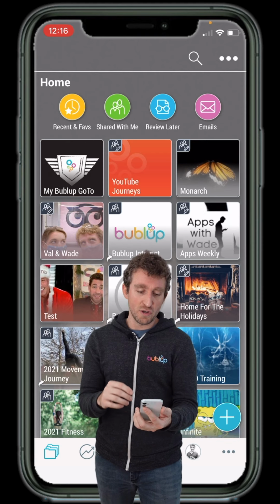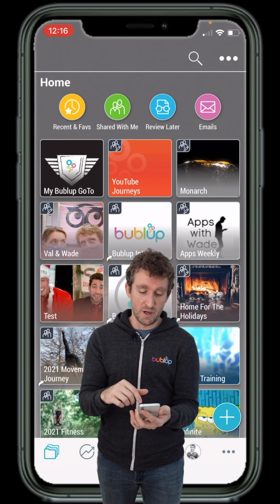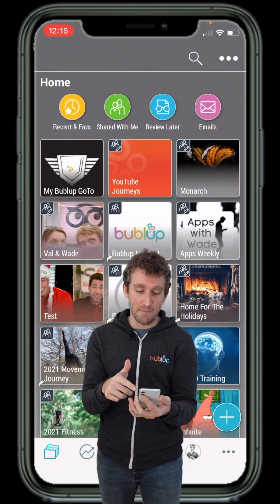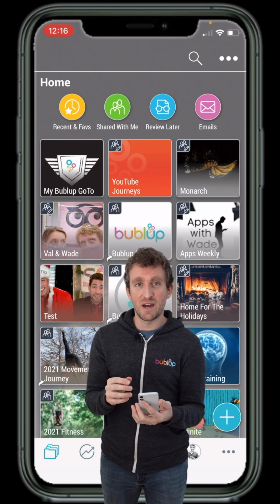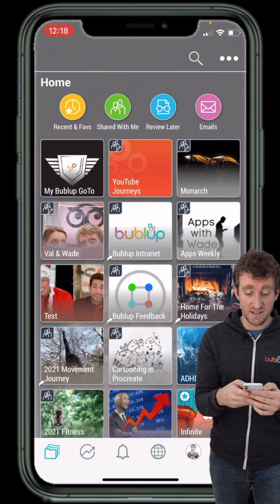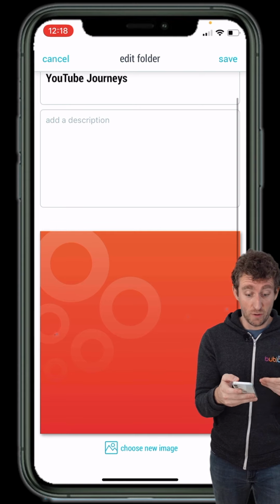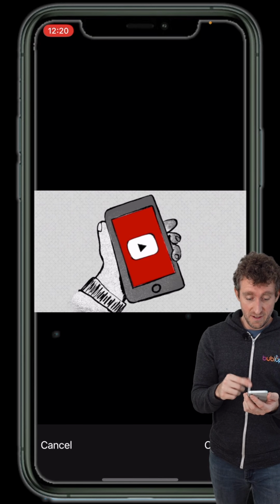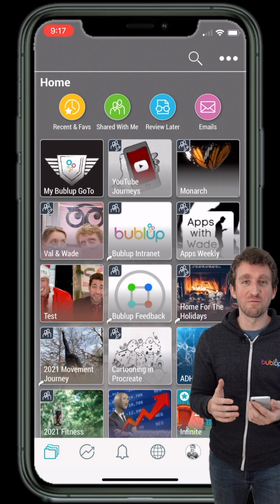GIF Folder Covers on Bublup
Bublup is a highly visual tool. You can make your folders even more memorable by setting their cover images to be gifs.

In this video, I show you an awesome way to pull gifs off the internet and set them to your resources and folders cover images.

It's such a fun feature and even has the effect of making it easier to navigate your Bublup resources because of how recognizable your folders and resources have become when they are shows with gifs as their cover art.